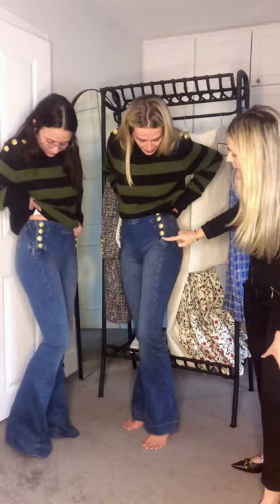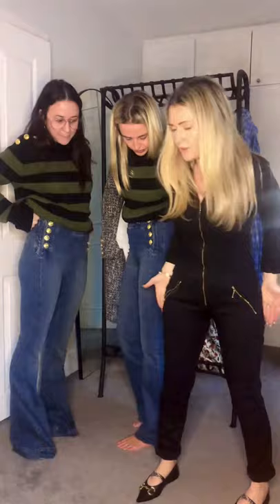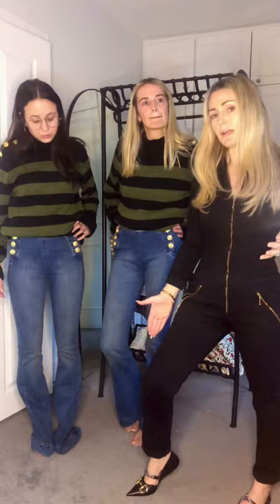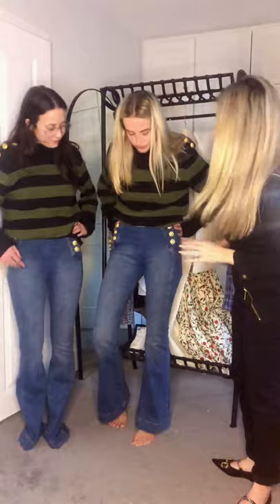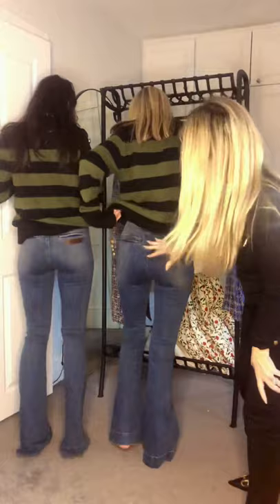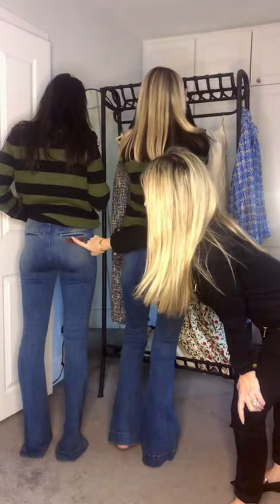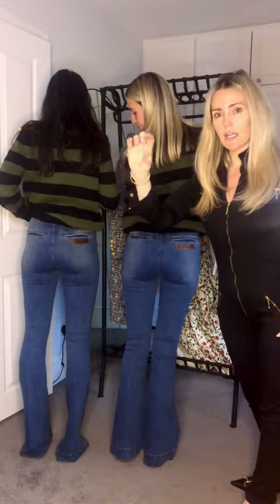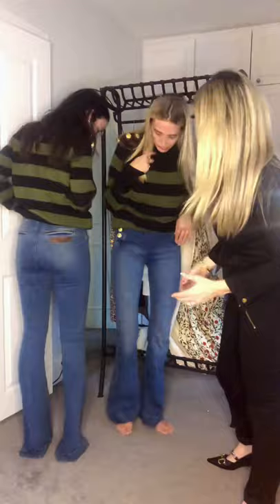Tilda the Sailor Style Jeans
Ever since Donna Ida started in 2006 I have wanted to create the perfect sailor jeans and here they are! The buttons had to be functional and perfectly placed to give the style a snug flat front, the rear pockets jet so as not to distract from the headline drama.

The leg shape is so important here too, I am short but want to be able to wear this shape without losing too much of the flare when I take it up, so the leg doesn’t narrow too tightly at the knee. I had my friend Lisa Snowdon in mind when we made this and she is at the opposite end of the height spectrum to me. It had to work for both of our heights and it does.